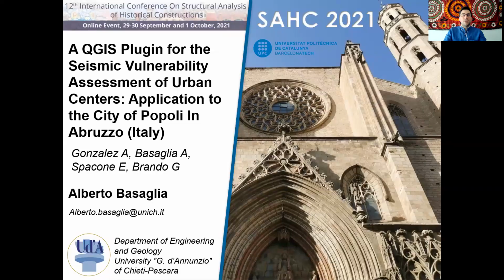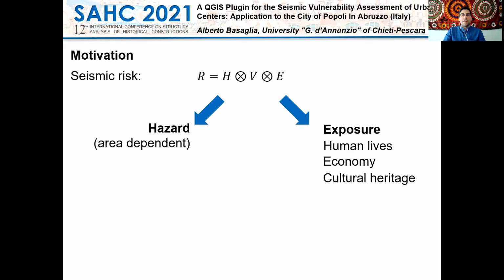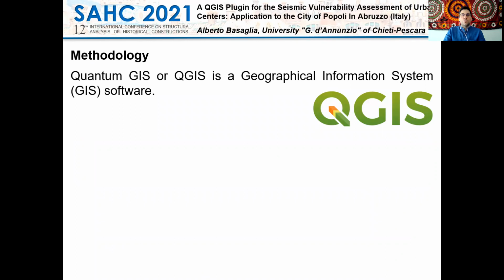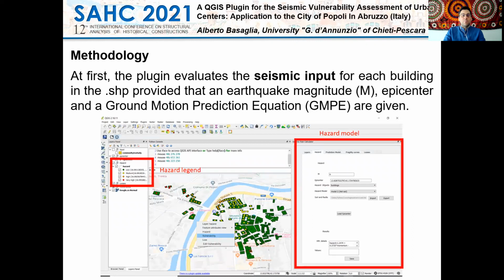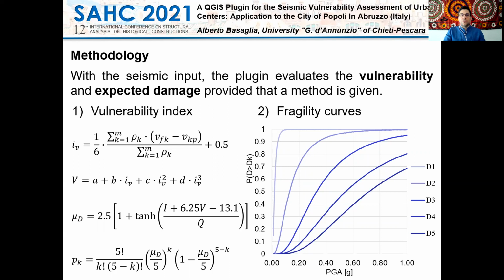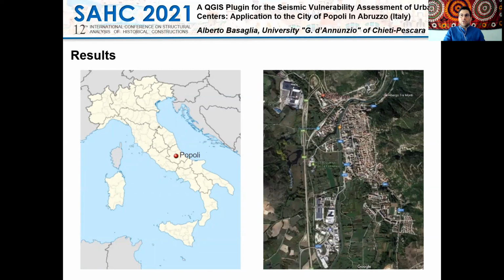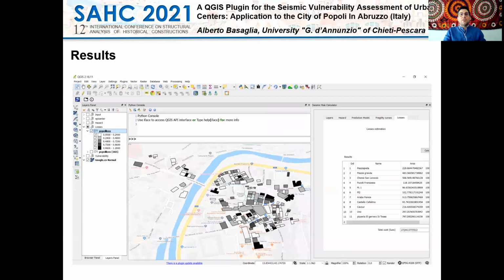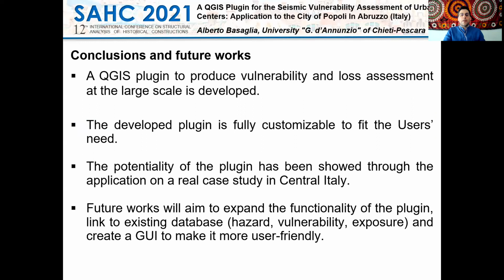876 - A QGIS Plugin for the Seismic Vulnerability Assessment of Urban Centers (Basaglia et al. 2021)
Presentation for the 2021 International Conference on Structural Analysis of Historical Constructions (SAHC)
Streamed online
Tuesday 29 set 2021 – Friday 1 ott 2021